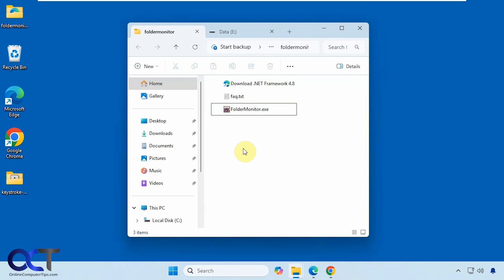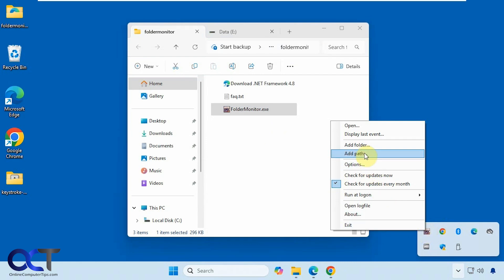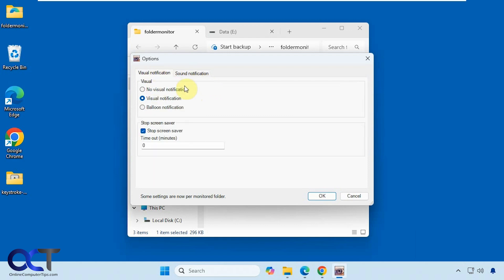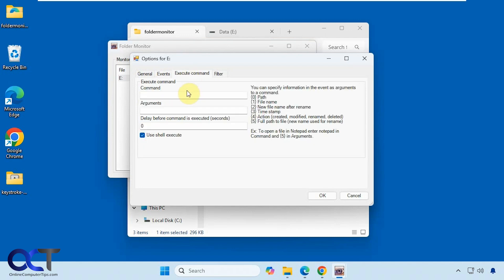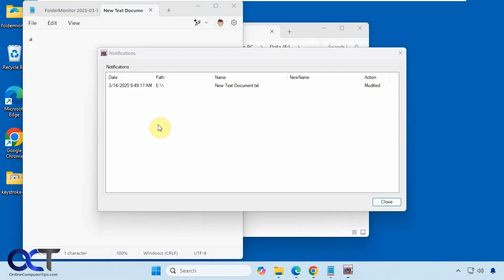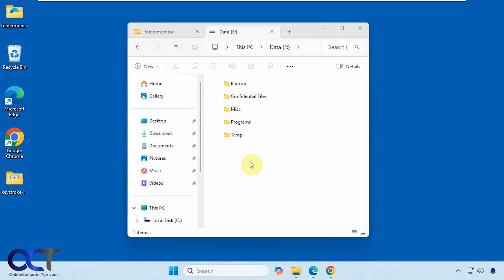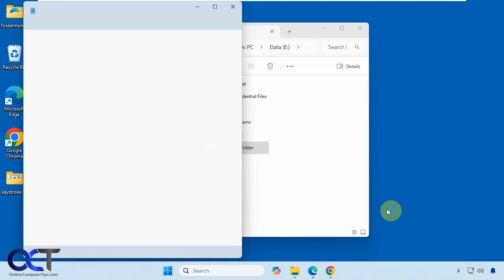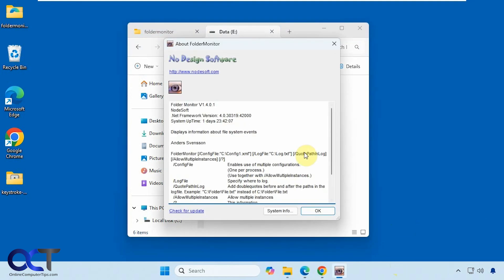Monitor Changes to a Directory on your Computer in Real Time - Method 2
If you have a specific folder on your computer that you want to monitor for changes such as adding files or folders, deleting files or folders or modifying files, you can do so using the free Folder Monitor tool. Once you choose a folder or drive and start the monitor, it will show you changes in real time as they occur. It will show the type of change, date & time of the change, and the file or folder that was affected along with its path. It will even work for subfolders. It's handy to use to monitor network shares. You can also take actions on specific events such as run a batch file for example and apply include and exclude filters for types of files.

Here is a link where you can download the Folder Monitor app.

Here is link to the other app you can use to monitor folders for changes.